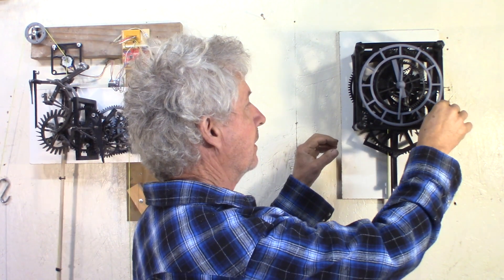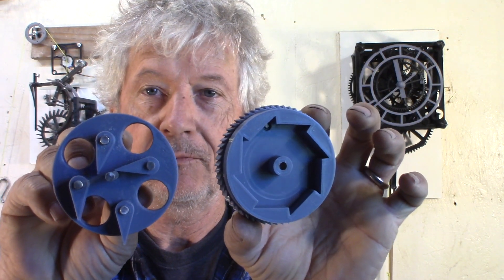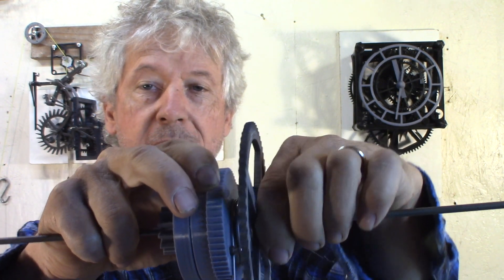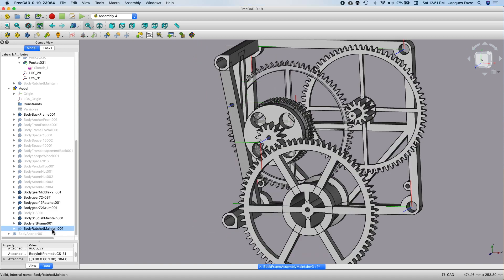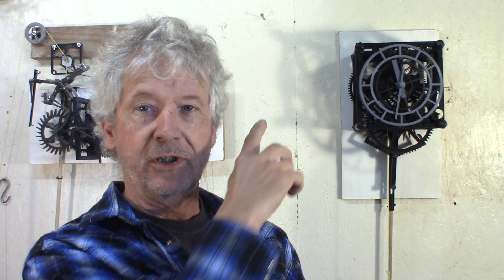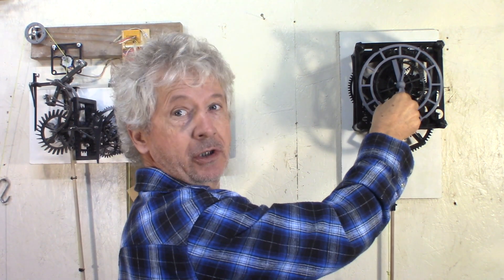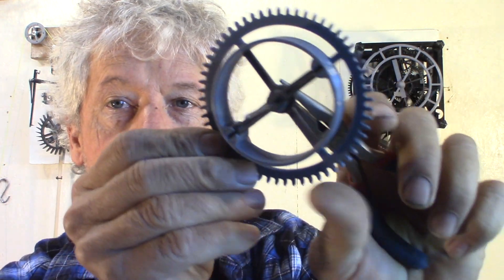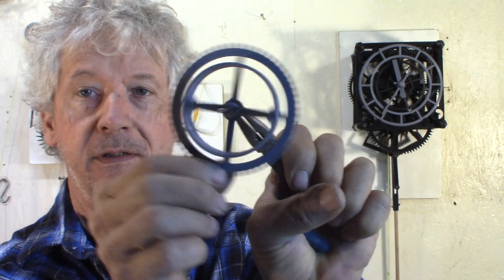clockDesign8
Thank you to all the subscribers, I reached 1000 this week, Yeah!

Clock Design with FreeCAD 0.19 and Assembly 4 Workbench: Part 8
Perfecting the design of my new 3D printed clock with FreeCAD.19
So far the clock has run for 3 weeks and is working well
I am now building a maintaining power addition as well as a clutch for the hands
Not many infos to be found, but found this page that show some examples: